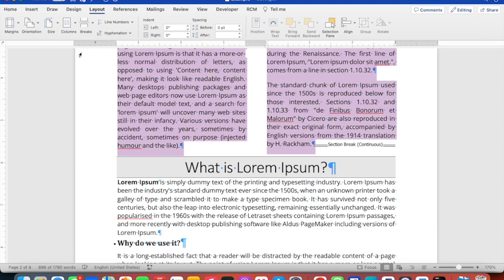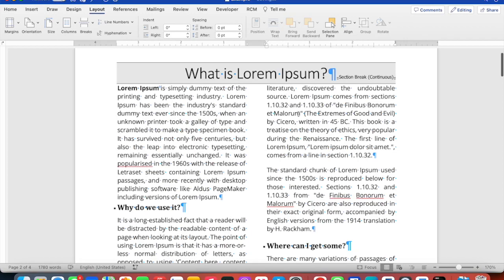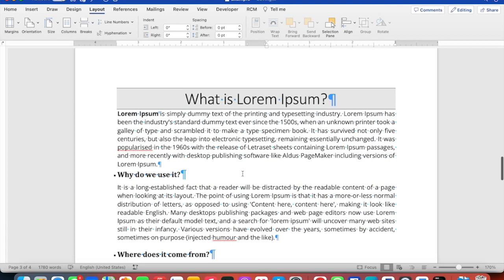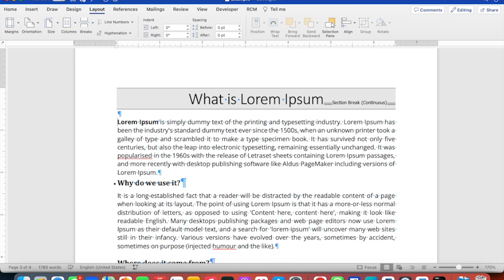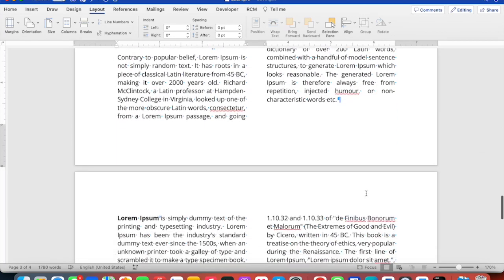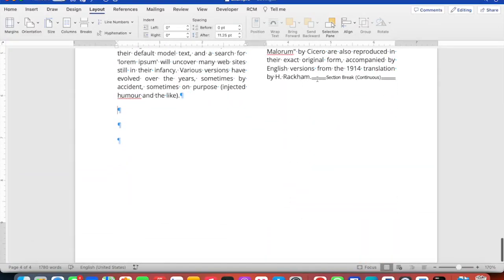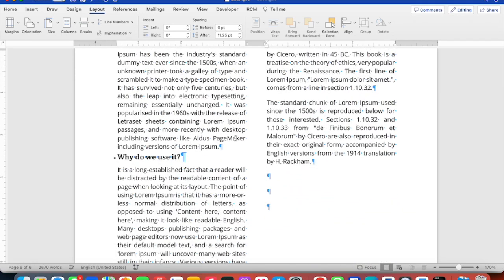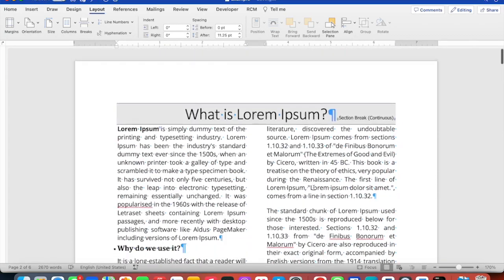How to balance columns in Word on a Mac?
This video shows you how to balance your columns. I only show two in this video, but you can also do it with more columns than that!